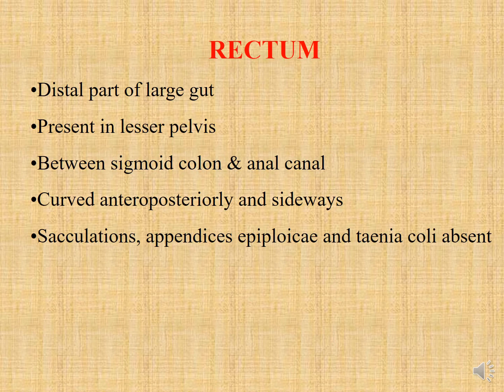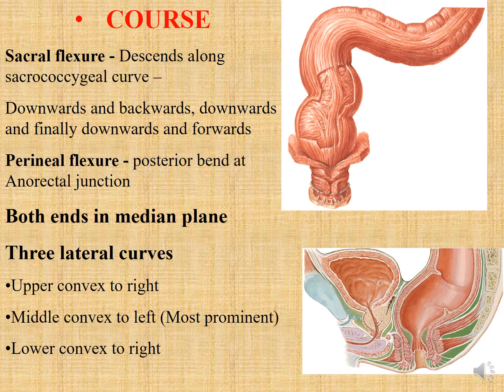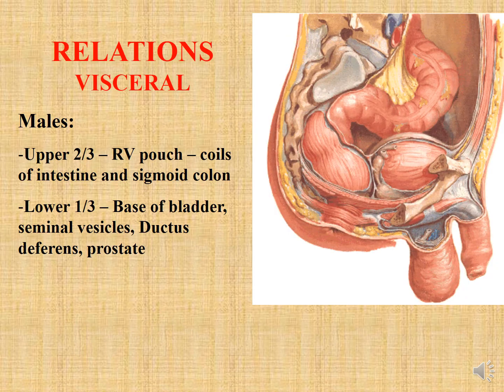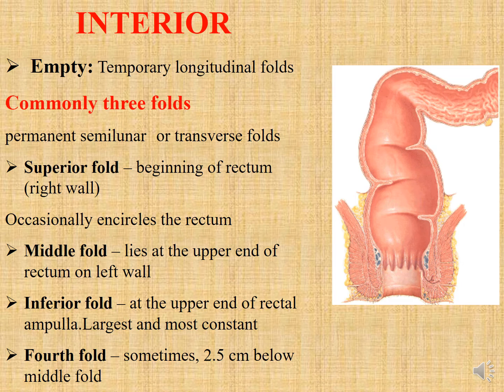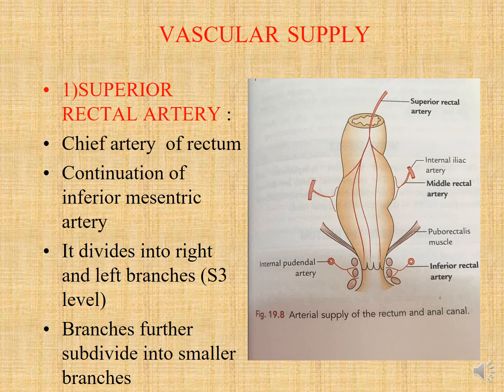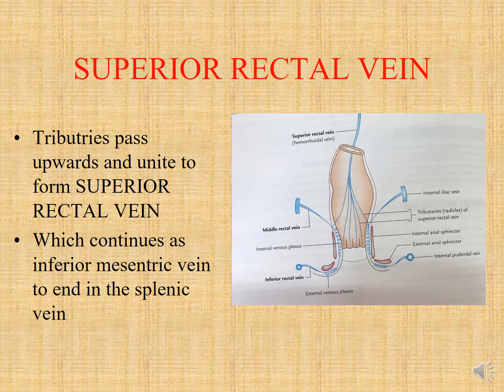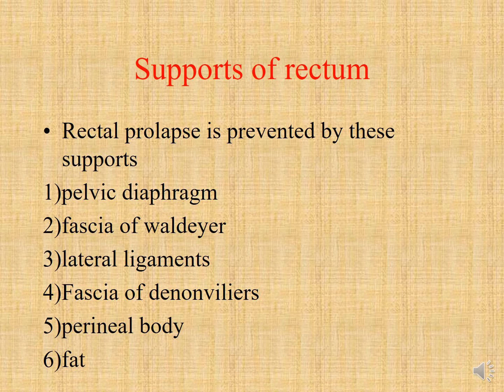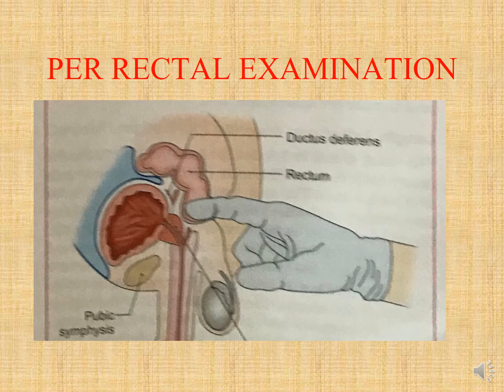Anatomy of rectum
This video describes the anatomy of rectum in detail
By- Dr Kuntal Vashishtha